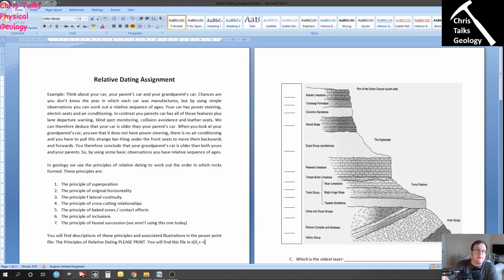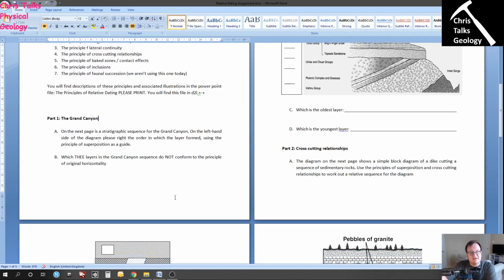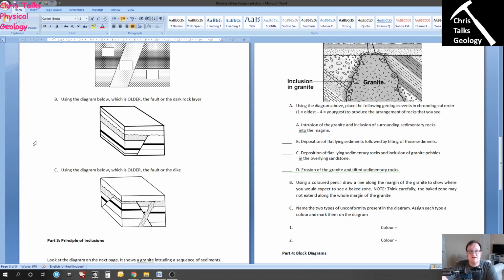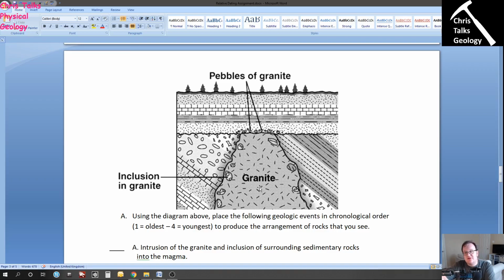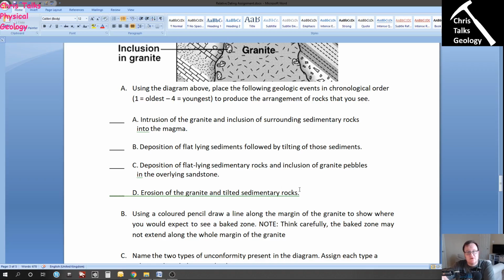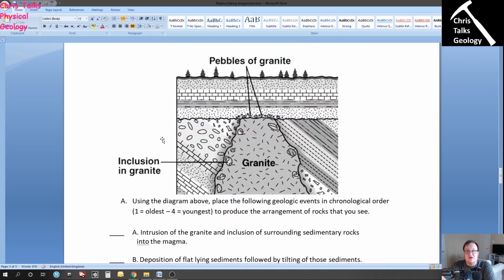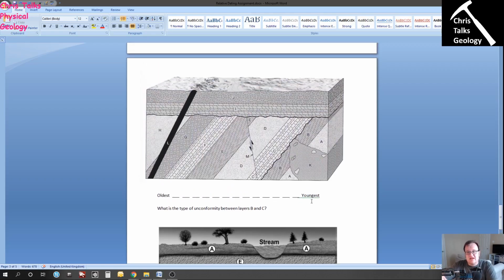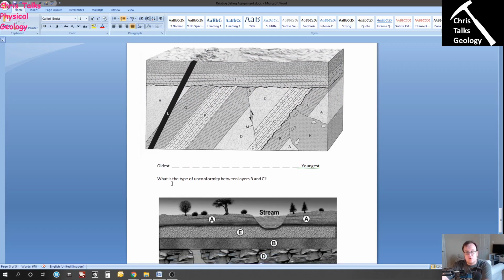Assignmemt 8 - Relative Dating